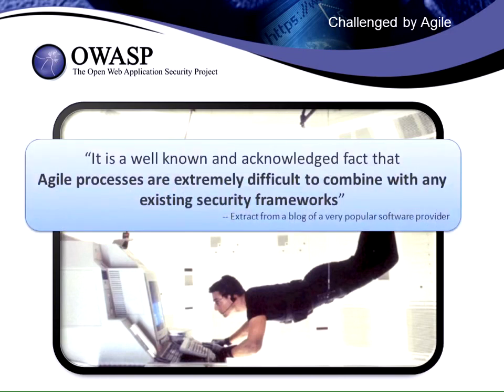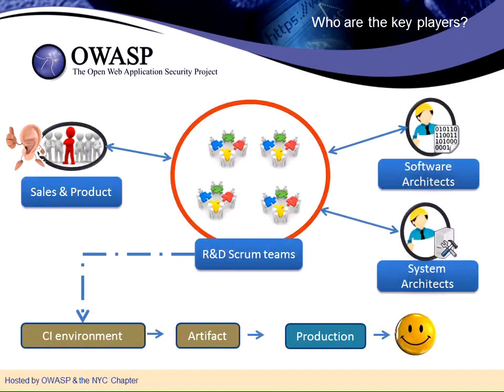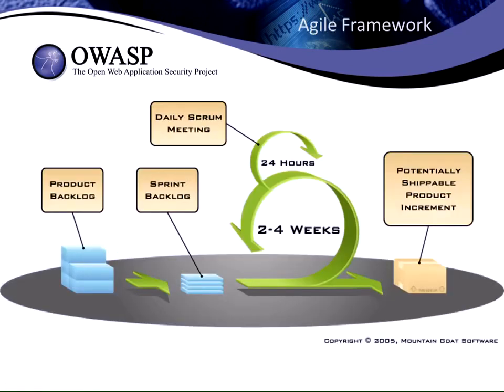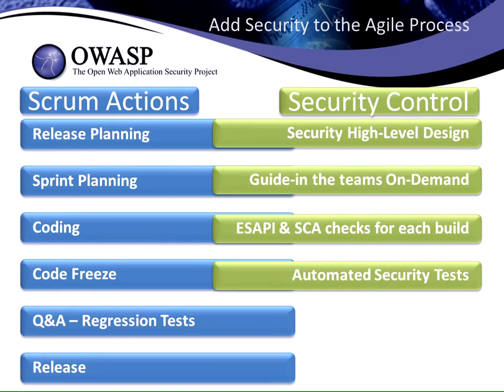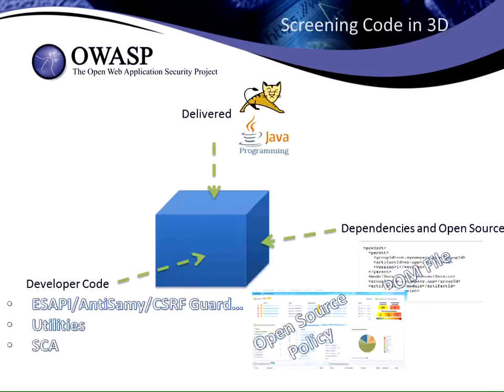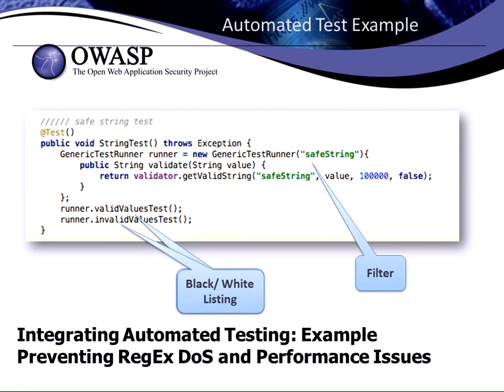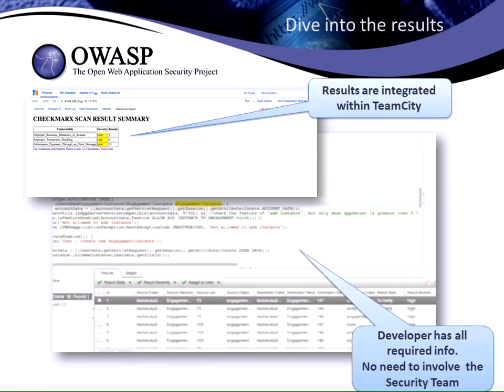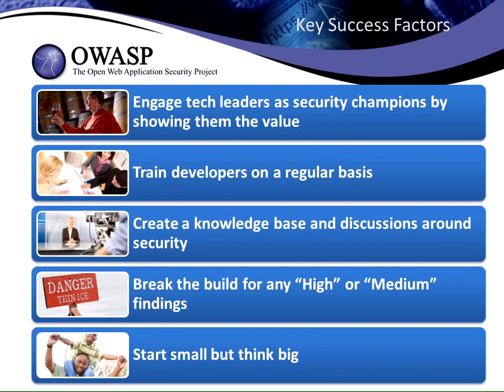Case Study 10 Steps to Agile Development without Compromising Enterprise Security Yair Rovek